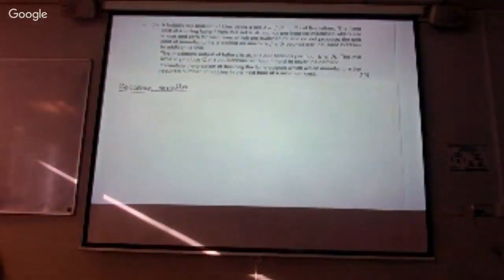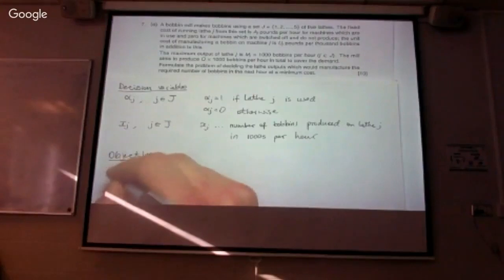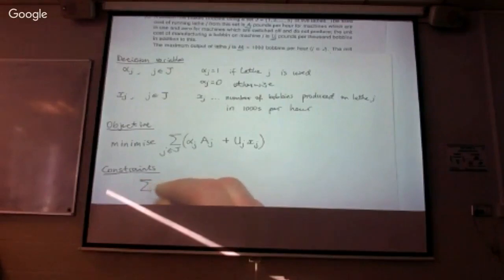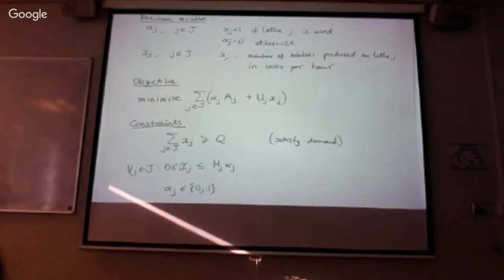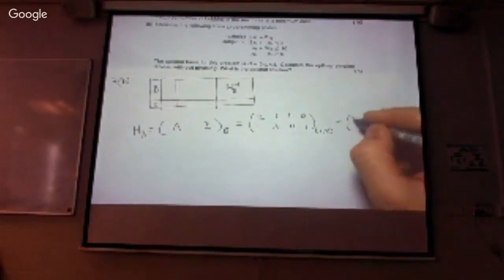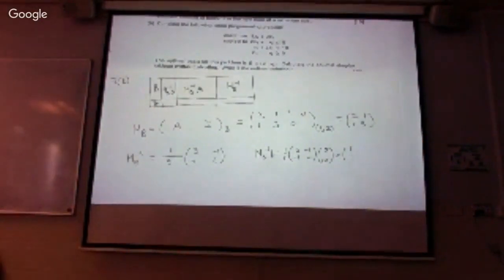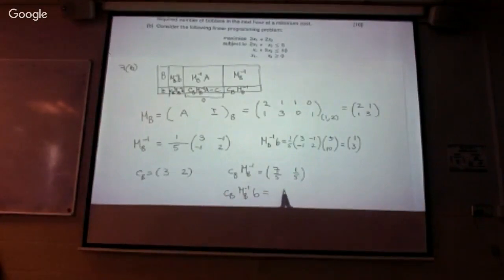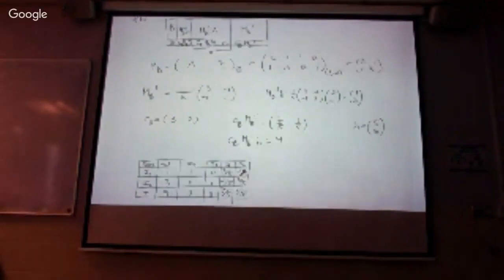ORFM 2017 Q7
This video is about ORFM 2017 Q7.